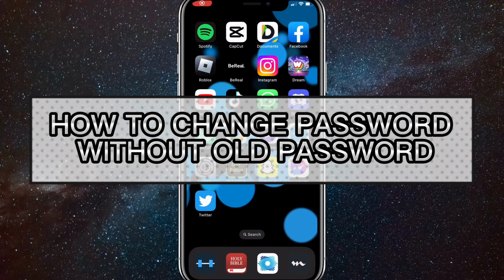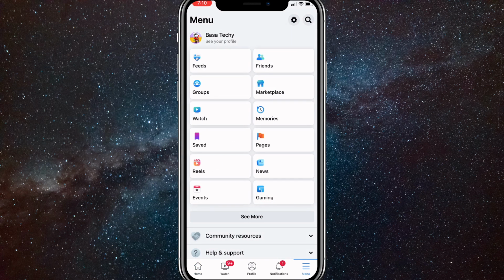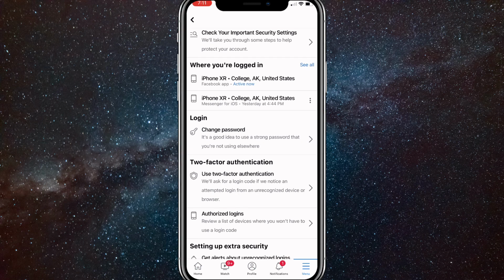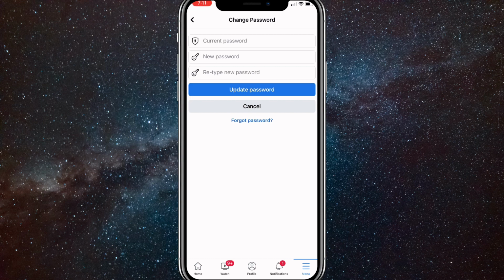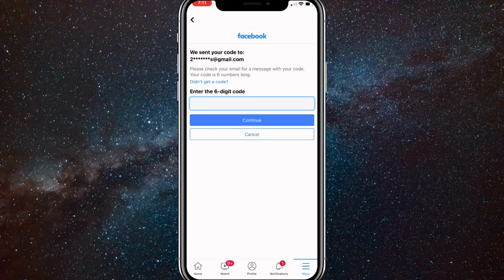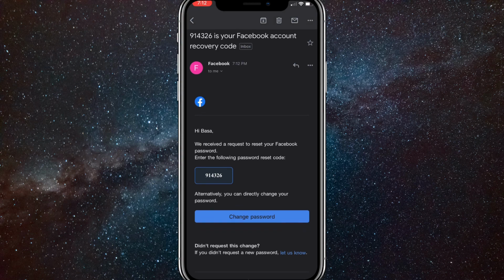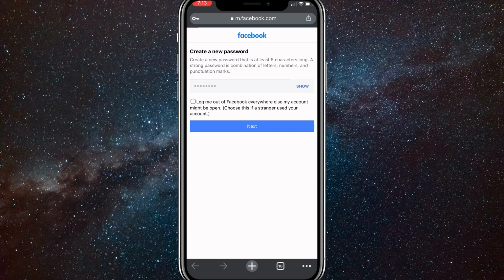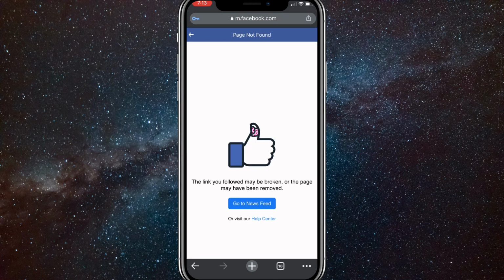How to Change Facebook Password Without Old Password (2026)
how to change Facebook password without old password in 2026

Do you want to know how to change Facebook password? Then this is the video for you! I will show you how to recover Facebook password without your old password on iPhone and Android.

This is a step-by-step tutorial on how to change Facebook password without previous password in 2026. You can learn how to change your Facebook password without old password in 2026 on iPhone and Android, so don't worry.